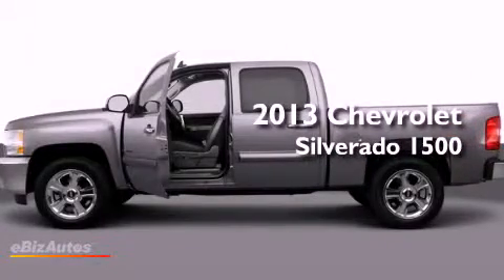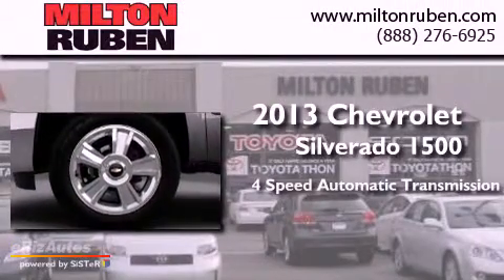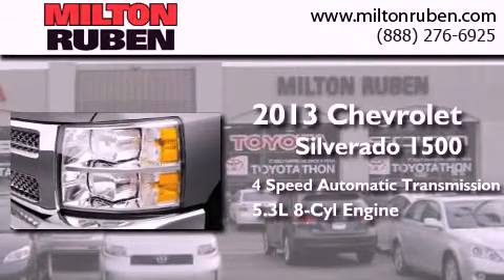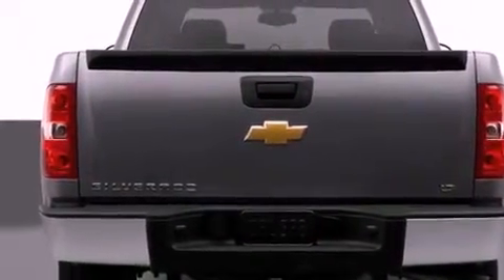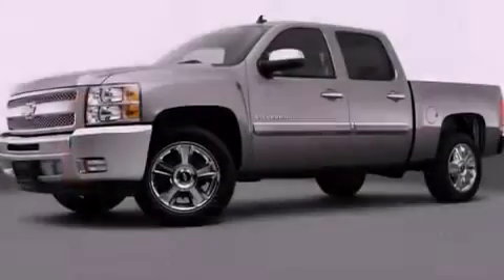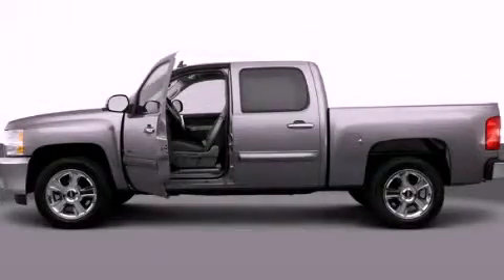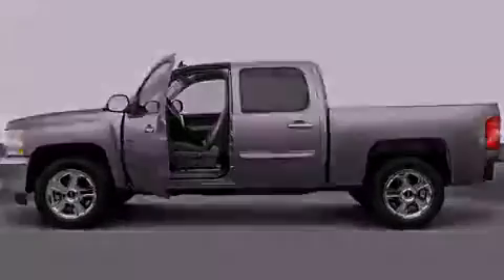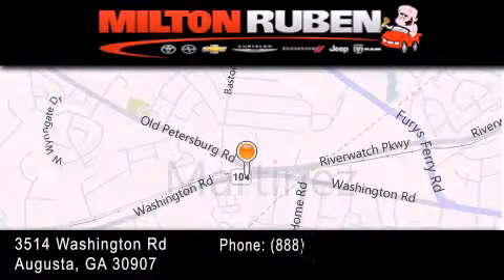2013 Chevrolet Silverado 1500 Grovetown GA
Year : 2013
 Make : Chevrolet
 Model : Silverado 1500
 Engine : vortec 5.3l variable valve timing v8 sfi flexfuel
 Trans . : Automatic
 Exterior : Other

 Interior : Other
 Stock : D1737

 2013 Chevrolet Silverado 1500 Augusta GA